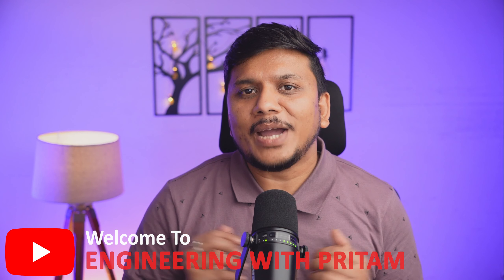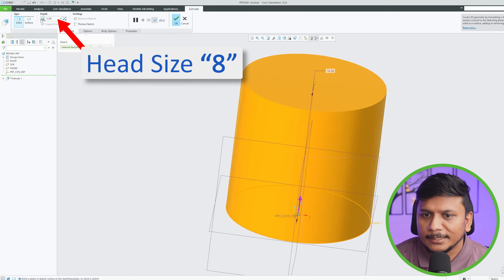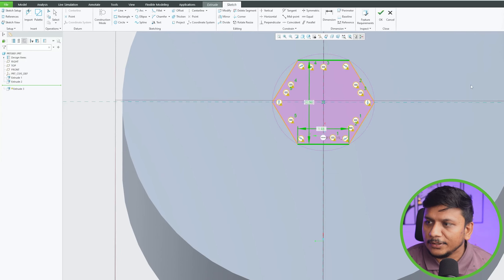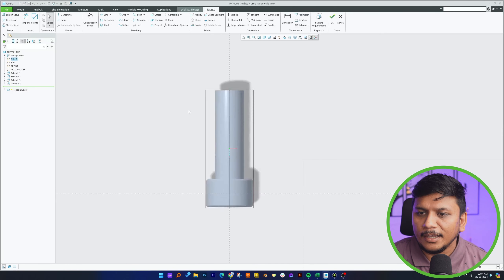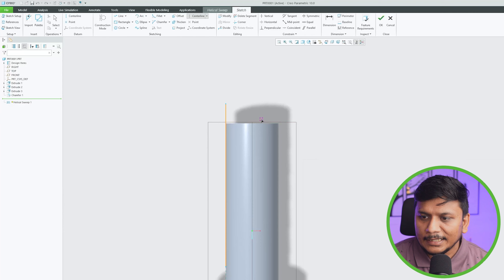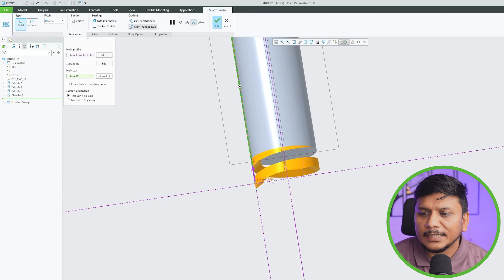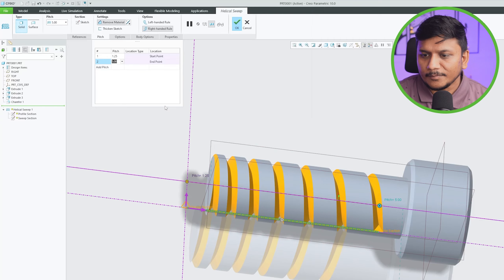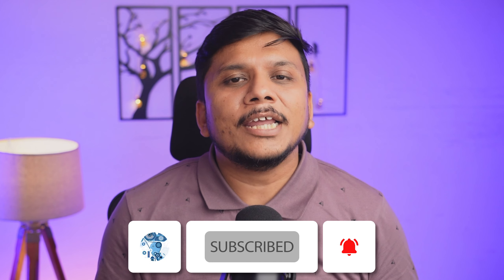Helical Sweep - Creo Part Modeling | How to Create a Helical Sweep in Creo | #25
In this Creo part modeling tutorial, you'll learn how to create a helical sweep in Creo Parametric. Helical sweeps are useful for creating threaded parts, springs, and other complex spiral geometry. By the end of this video, you'll have a solid understanding of how to use the helical sweep tool effectively.